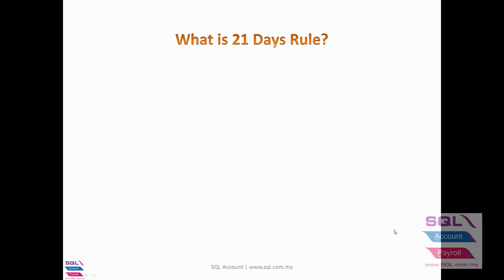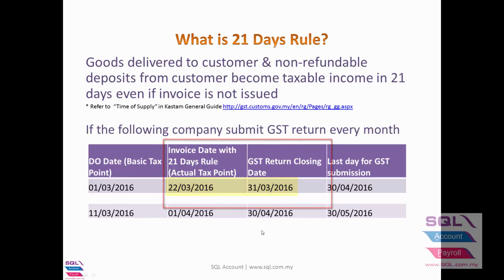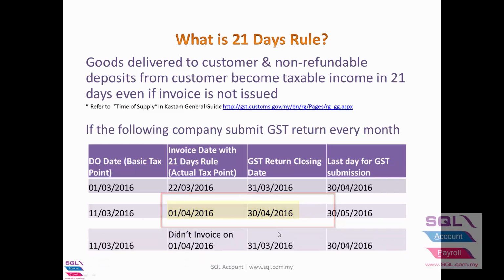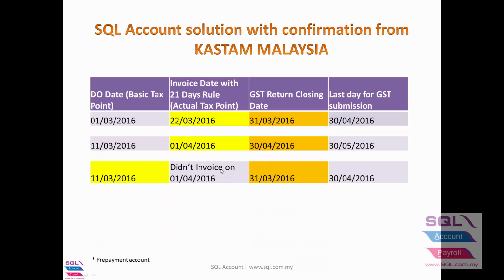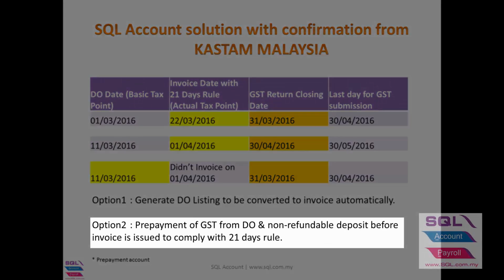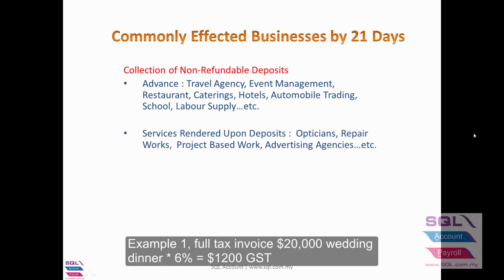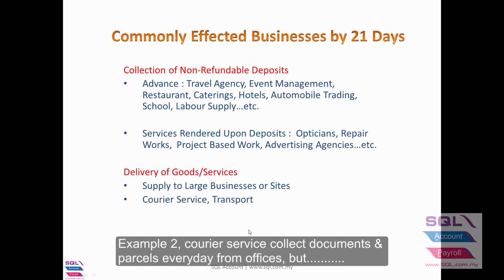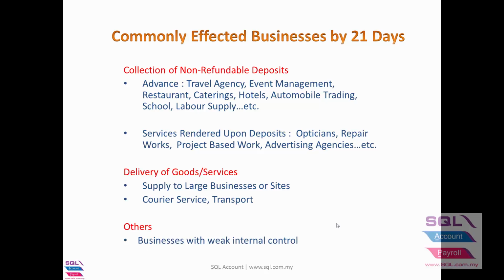GST 12 21DaysGST